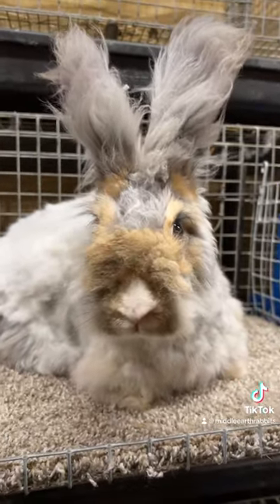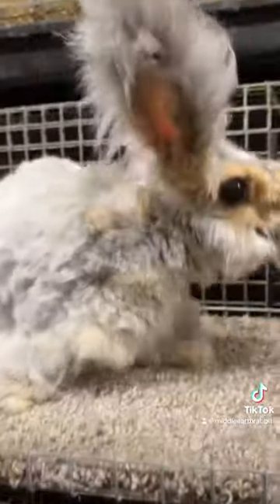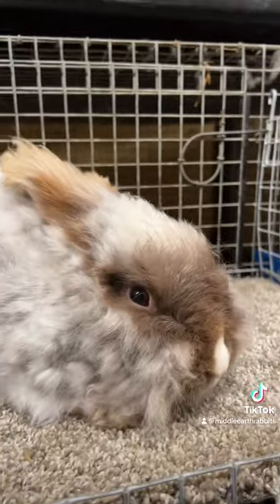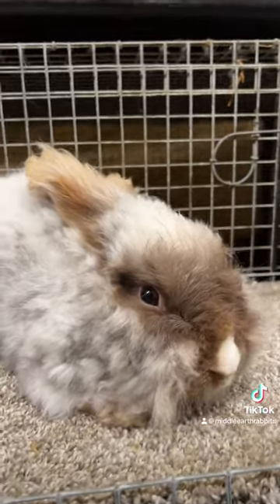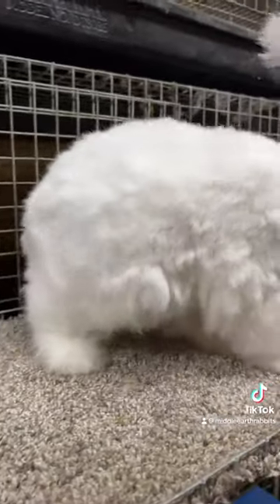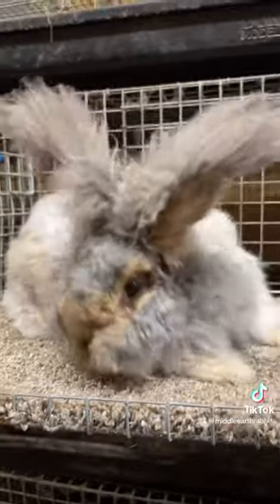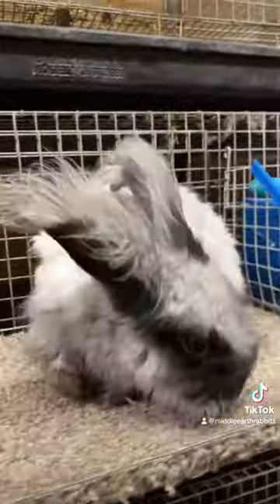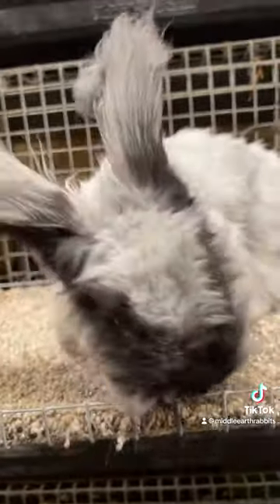Our English angoras! fypシ゚viral